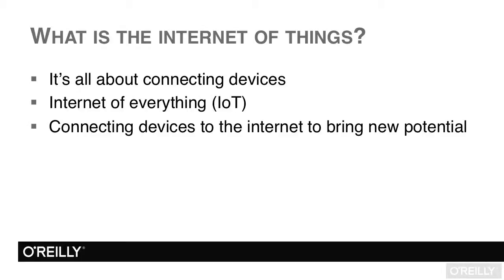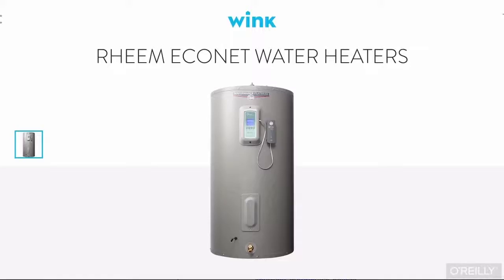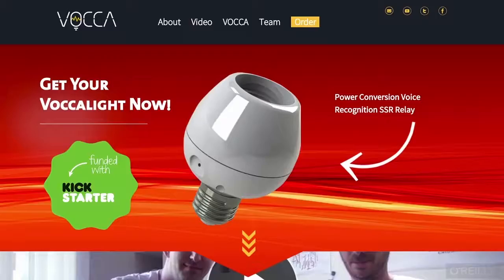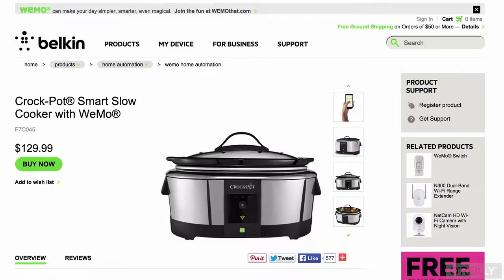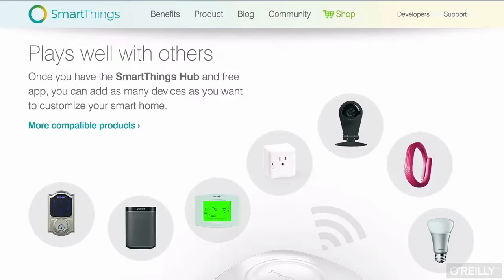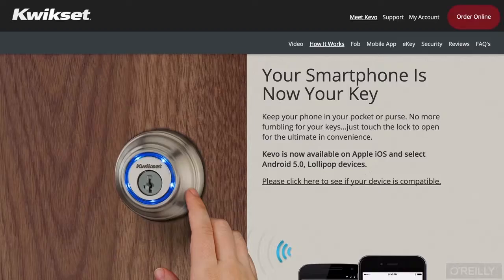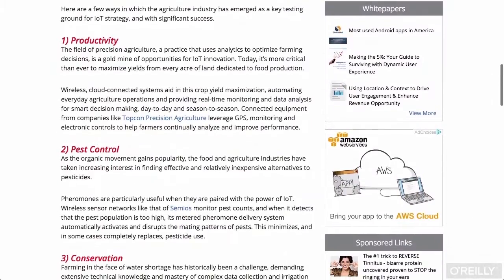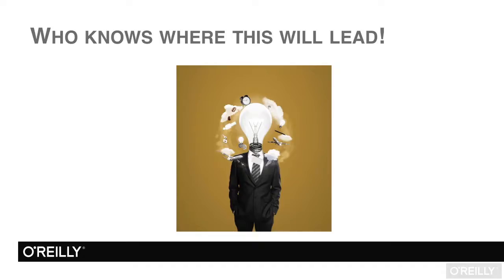Introduction to IoT Programming with JavaScript Tutorial | What Is The Internet Of Things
Want access to all of our Programming training videos? Visit our Learning Library, which features all of our training courses and tutorials

More details on this Introduction to IoT Programming with JavaScript training can be seen This clip is one example from the complete course. For more free Programming tutorials please visit our main website. YouTube